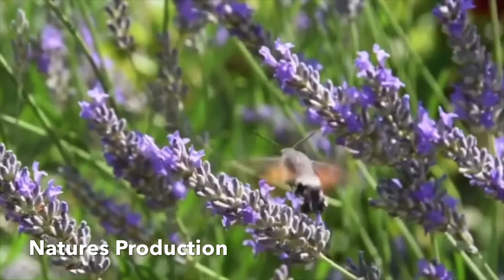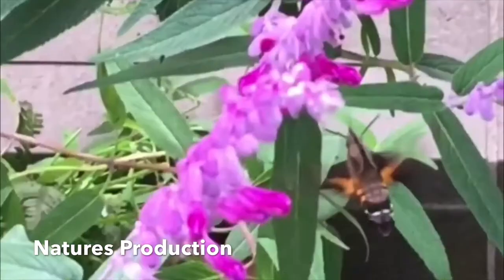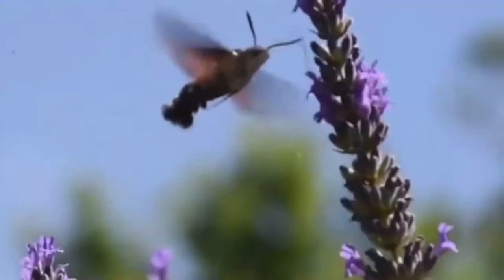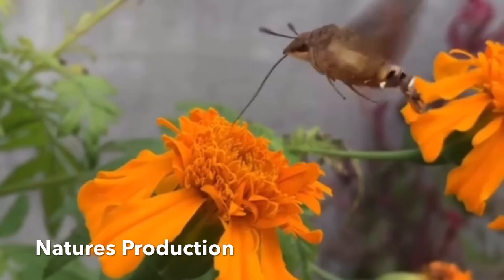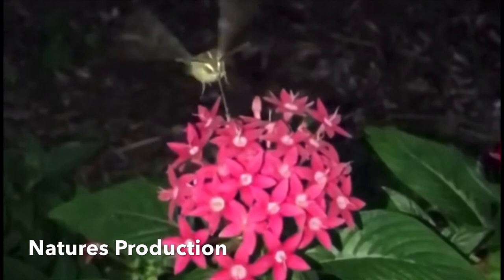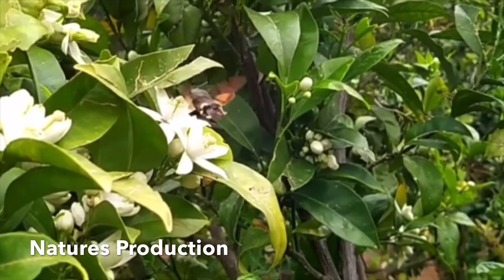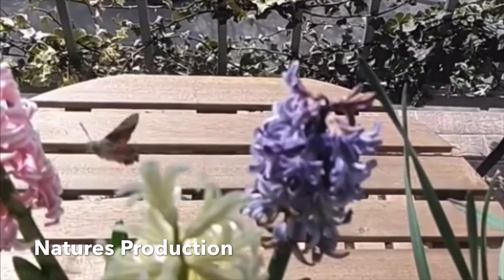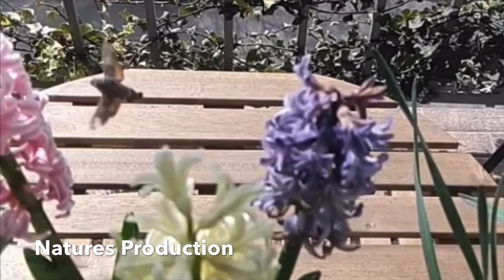The Humming Bird Hawk Moth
The hummingbird hawk-moth is distributed throughout the northern Old World from Portugal to Japan, but it breeds mainly in warmer climates like southern Europe and North Africa.

It is a strong flier, dispersing widely in the summer. However it rarely survives the winter in northern latitudes

Hummingbird hawk-moths can be easily seen in gardens, parks, meadows, bushes, and woodland edge, where the preferred food plants grow like honeysuckle and many others).
Their larvae usually feed on bedstraws.

Adults are particularly fond of nectar-rich flowers .

since they can then take advantage of their long proboscis and avoid competition from other insects. Flowers with longer tubes typically present the feeding animal a higher nectar reward. Proboscis length is thought to have been evolutionarily impacted by the length of flower feeding tubes.

The forewings are brown, with black wavy lines across them, while the hindwings are orange with a black edge. The abdomen is quite broad, with a fan-tail  at the end. The wingspan is 40–45 millimetres.

In the southern parts of its range, the hummingbird hawk-moth is highly active even when temperatures are high, and temperatures above 45 °C have been recorded. This is among the highest recorded for hawk-moths, and near the limit for insect muscle activity.

Newly hatched larvae are clear yellow, and in the second instar assume their green coloration. The larva is green with two grey stripes bordered in cream along the sides and with a horn at the rear end. The horn is purplish red, changing to blue with an orange tip in the last instar. They feed fully exposed on the top of the host plant.

Although dependent on warmth and sun, the larval stage can be as rapid as 20 days.